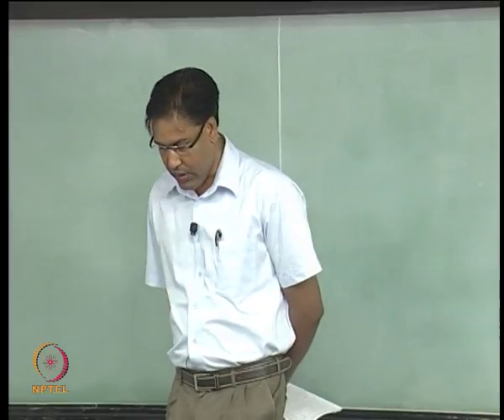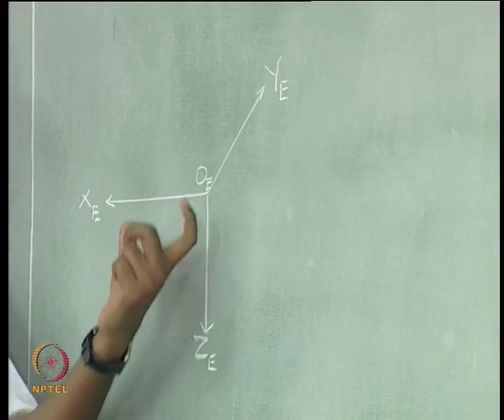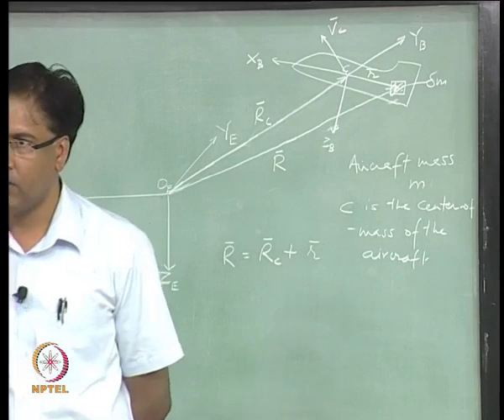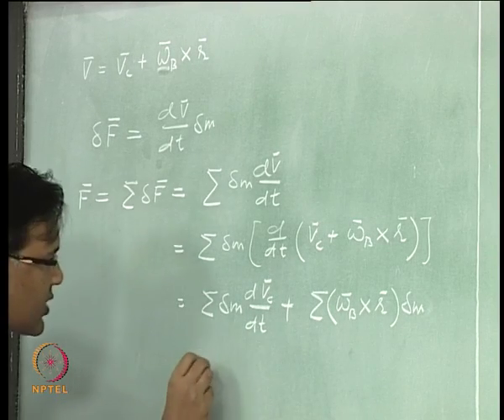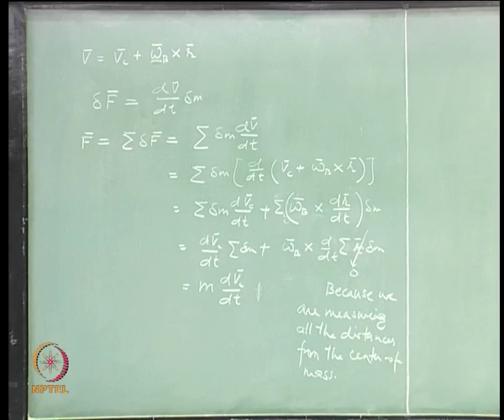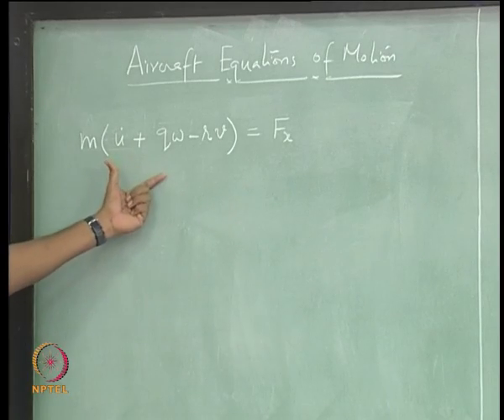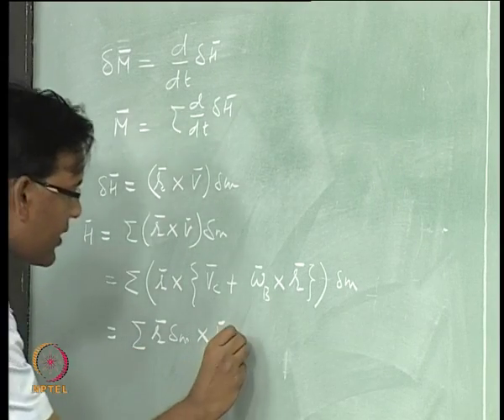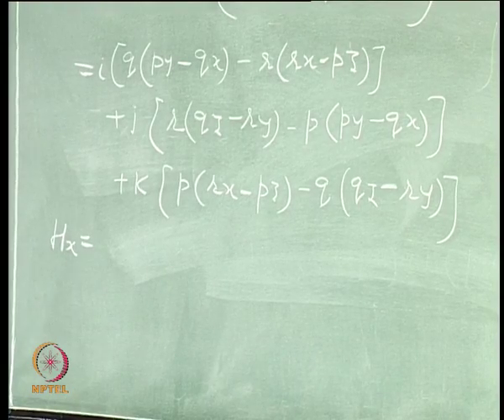Mod-08 Lec-23 Derivation of Translational Motion Equations